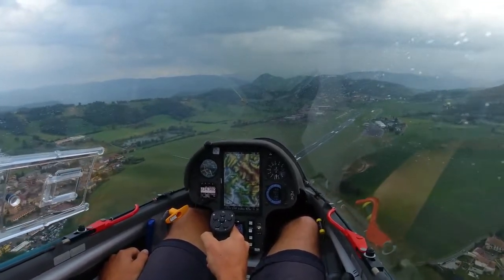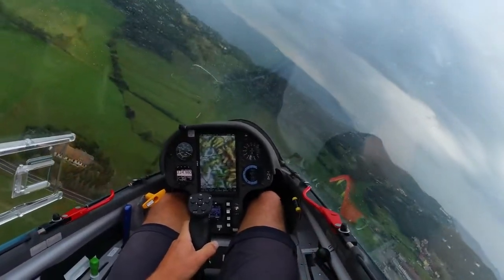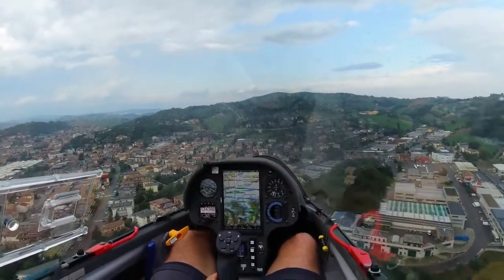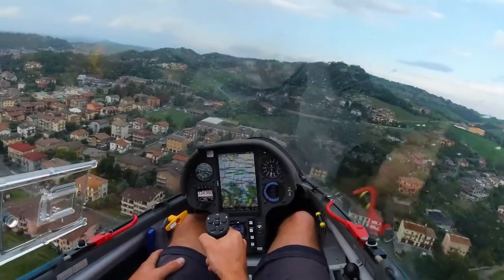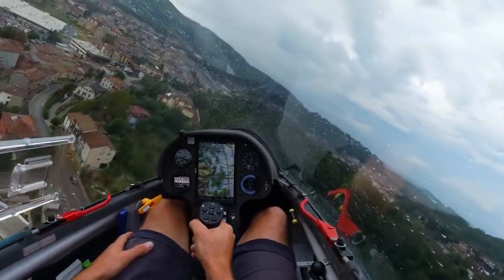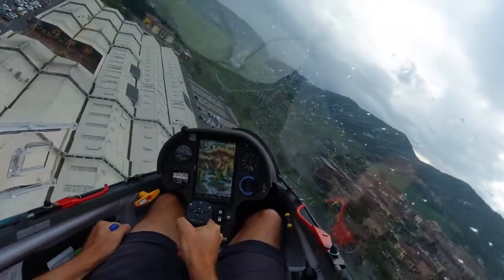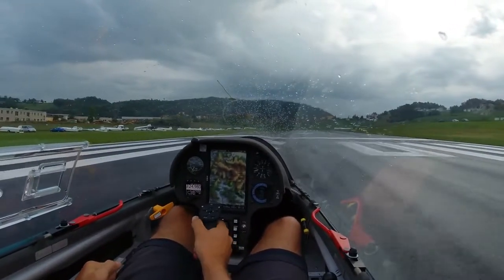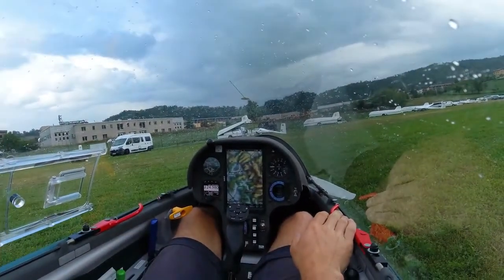Spectacular Glider Touchdown In Rain 🌧 LS8-e Neo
glider or sailplane is a type of glider aircraft used in the leisure activity and sport of gliding (also called soaring).[1][2] This unpowered aircraft can use naturally occurring currents of rising air in the atmosphere to gain altitude. Sailplanes are aerodynamically streamlined and so can fly a significant distance forward for a small decrease in altitude.

In North America the term 'sailplane' is also used to describe this type of aircraft. In other parts of the English-speaking world, the word 'glider' is more common.

Credits : Stefan Langer. (The original owner of this video)

Link to his YouTube channel Thanks